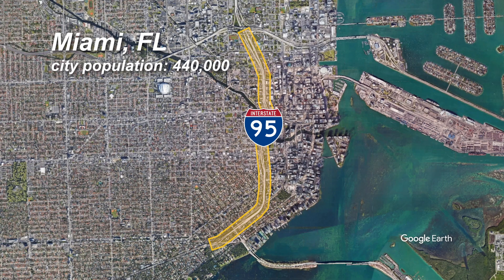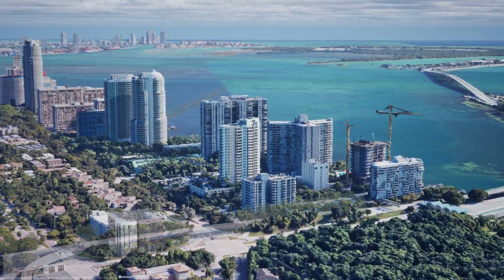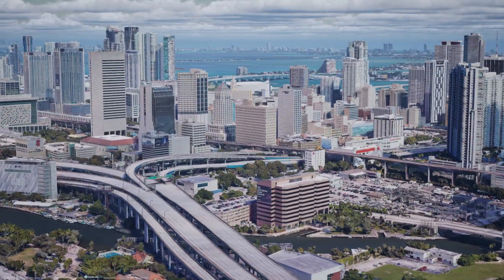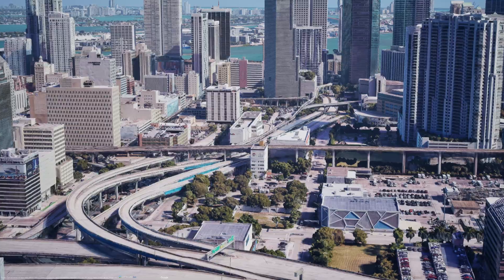Imagining Miami Without Interstate 95 | Removing Urban Freeways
Using the power of Unreal Engine 5 to envision a world without freeways, or with fewer at least. This series explores the urbanist idea of removing freeways in places where they probably shouldn't have been built to unlock better urban spaces as our country beings running out of suburban ones.

In this episode we tackle Interstate 95 through Miami. This is a curious and sometimes monstruous roadway on downtown Miami's west side that clearly divides and separates the city into two halves.

We will explore three options with varying amounts of development and green space in place of the existing freeway to help visualize what we might otherwise have a difficult time imagining.

If you're new to my content, this my secondary channel.